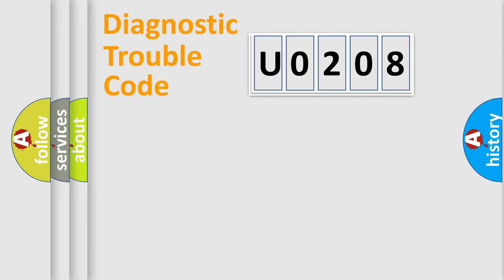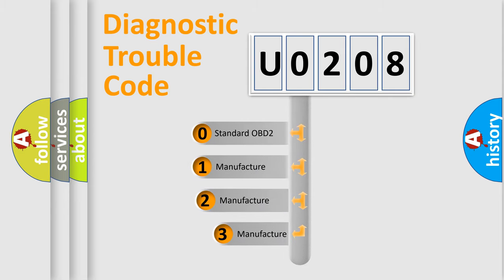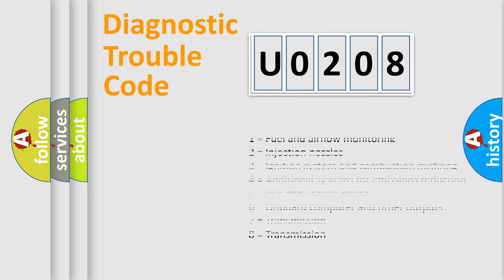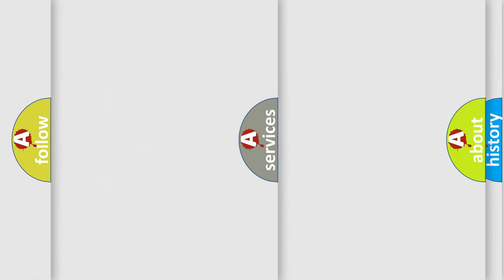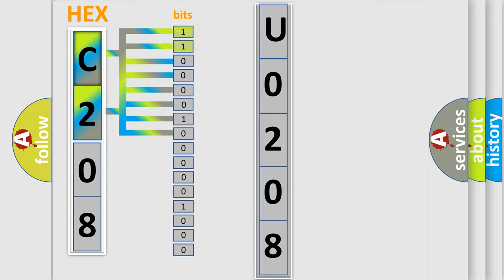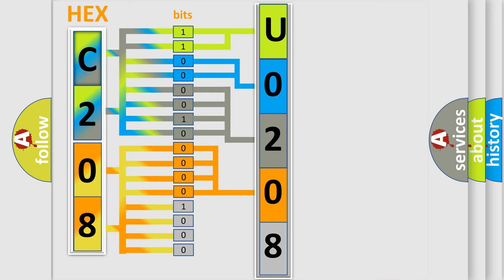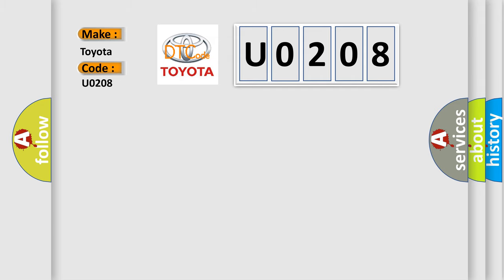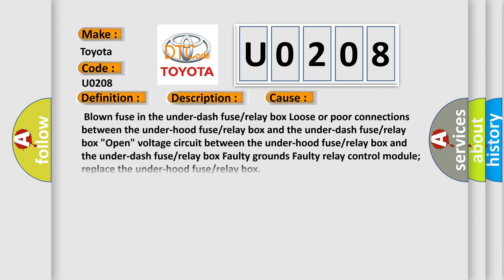DTC Toyota U0208 Short Explanation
Contents:
0:21 Basic DTC analysis according to OBD2 protocol standard.
1:48 Insight into programming
2:58 A diagnostically understandable description of the Diagnostic Trouble Code
3:05 Basic error definition

Make:
Toyota
Code:
U0208
Definition:
Power Supply Circuit (IG1 Line) Input Error for Relay Control Module and MICU
Description:
Ignition Key Switch Circuit "Open".